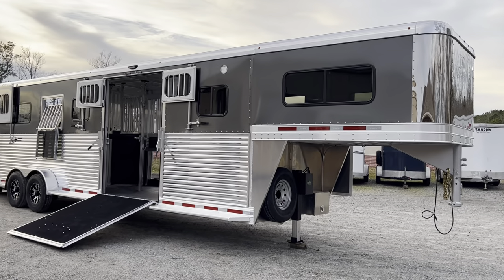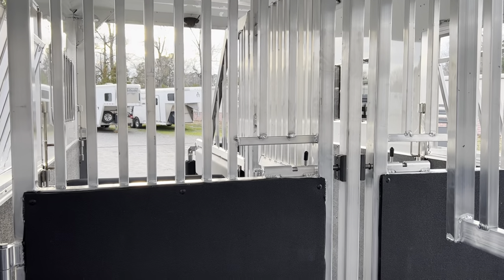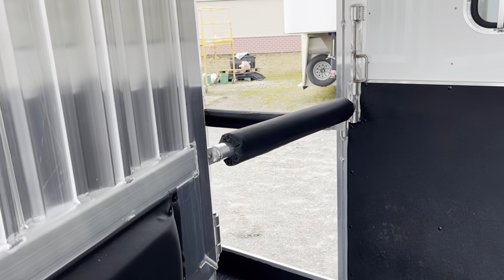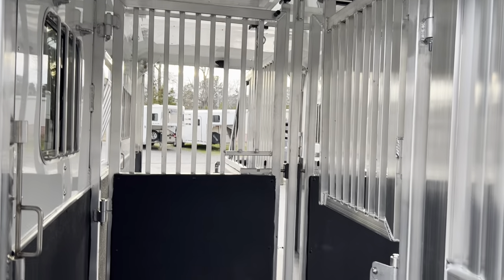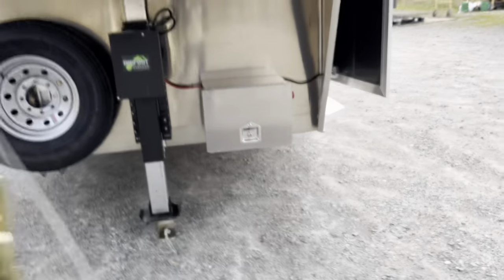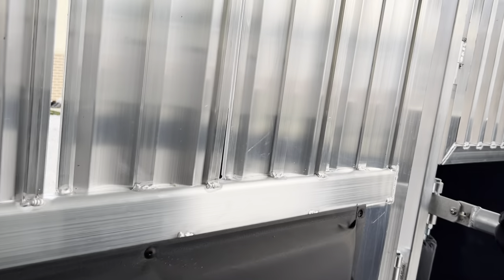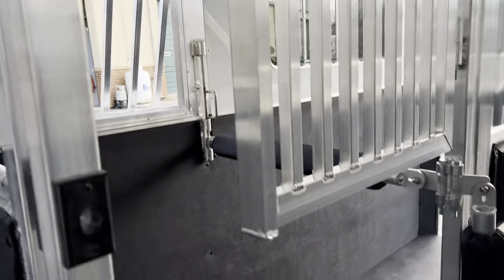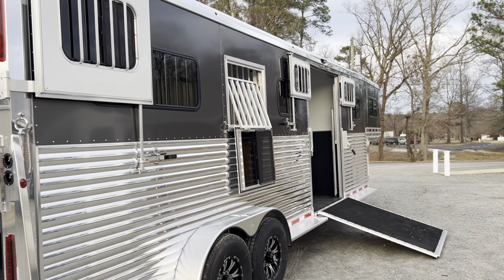Trailer Country LLC - 2023 Adam 2+2